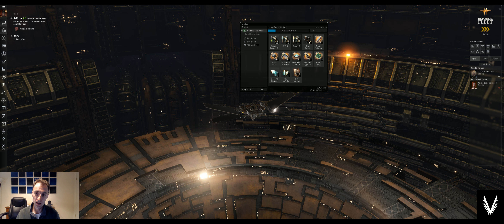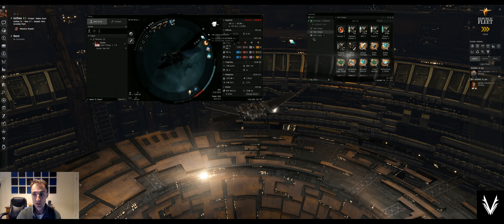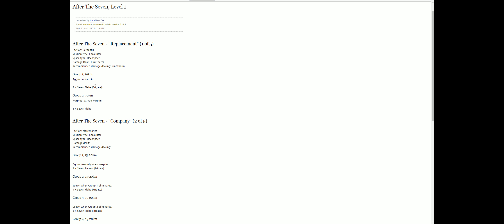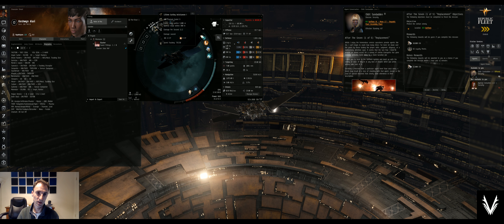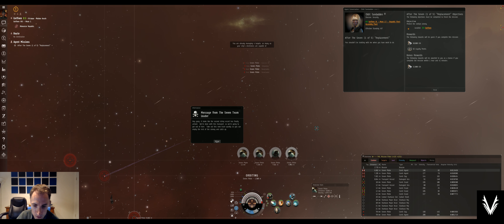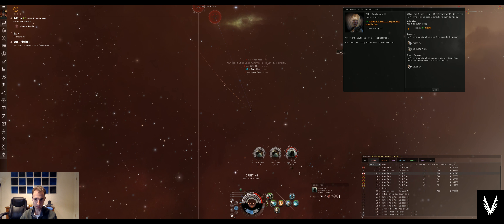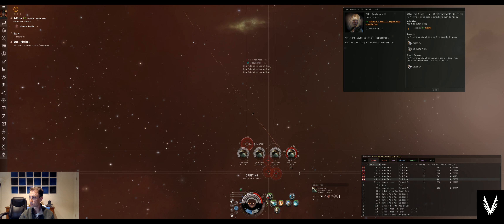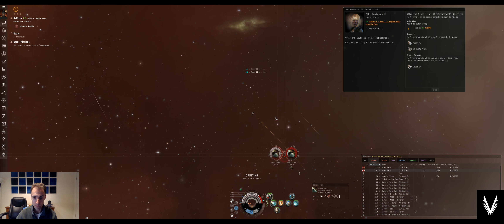Eve Online - Minmatar - L1 After the Seven 1/5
(Let me know if you have trouble accessing it)